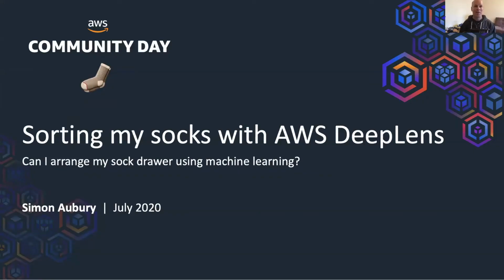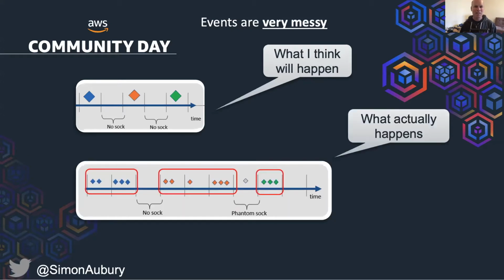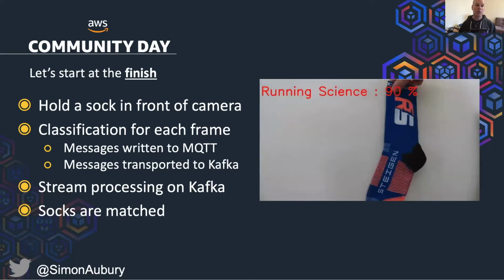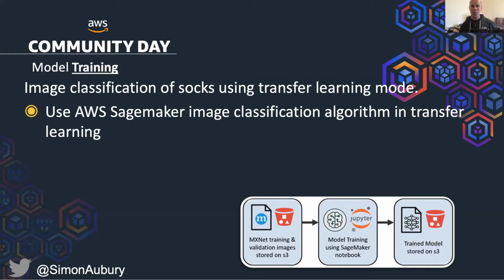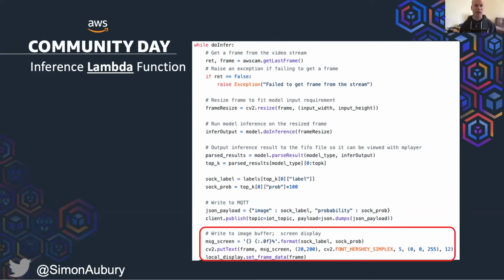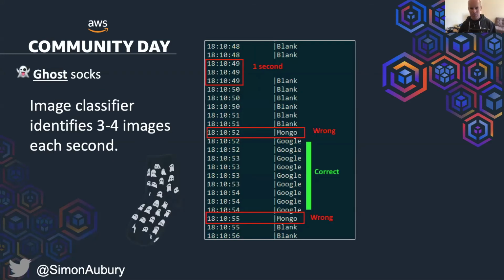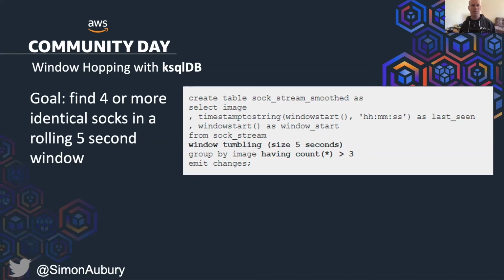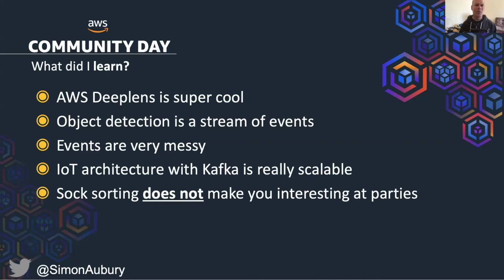Simon Aubury: Sorting socks with AWS DeepLens: Can I arrange my sock drawer using machine learning?